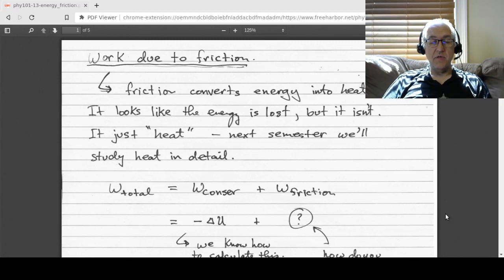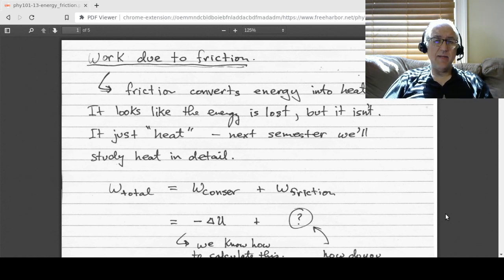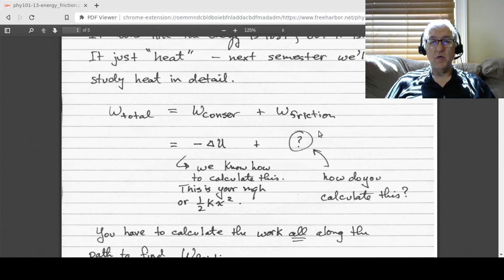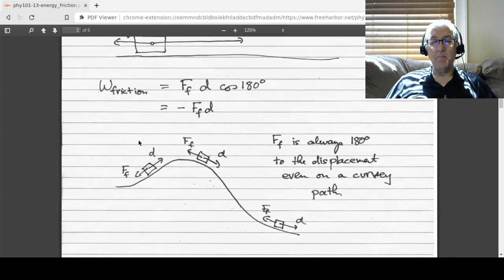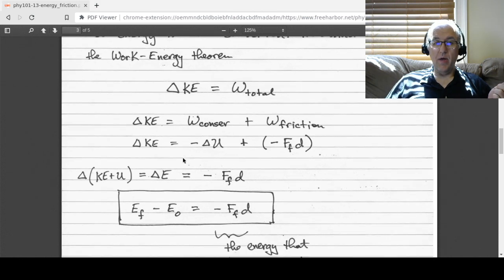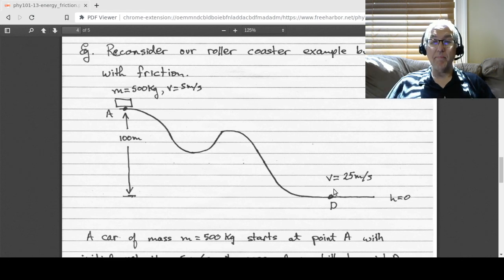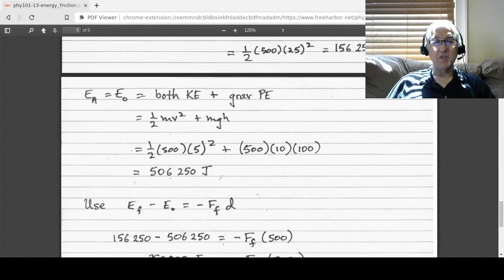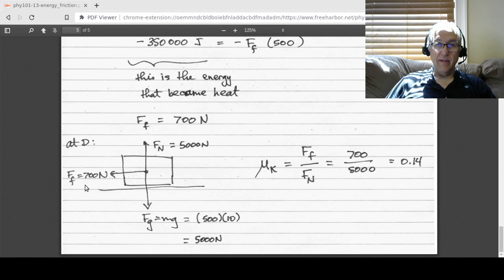Phy111+Phy101 - Lecture 13 - Work due to Friction